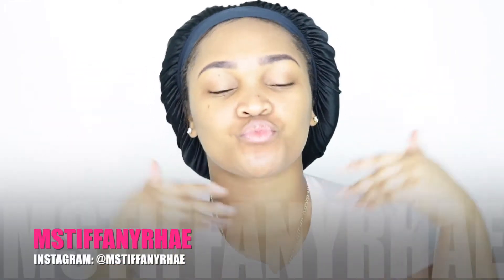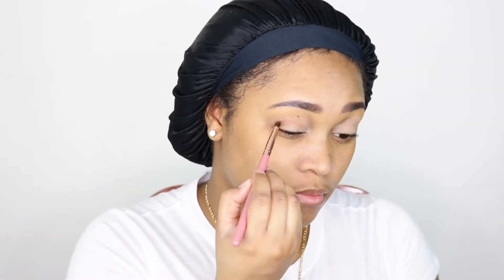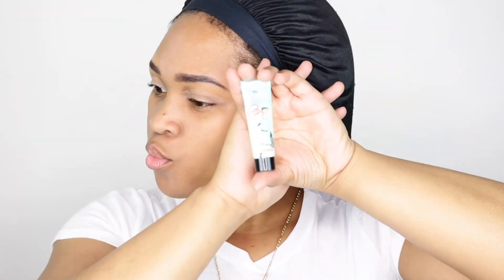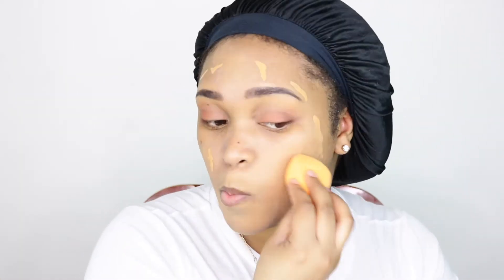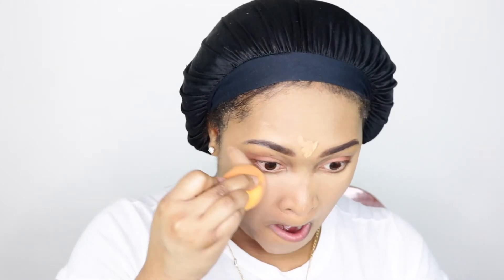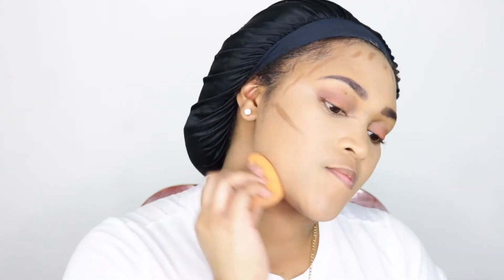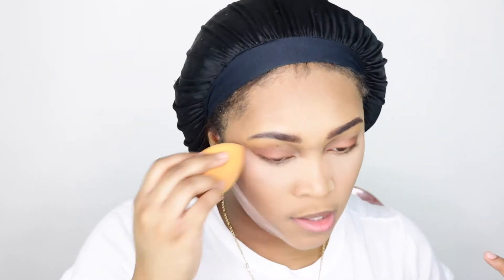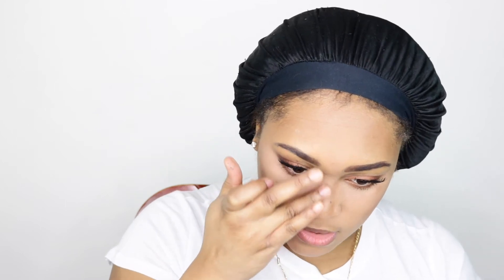WATCH ME TRANSFORM/ BASIC TO BADDIE Simple Sultry Sunset Makeup Tutorial ♡ | TIFFANYRHAE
Hey Loves! All I have to say is the transformation in this vid is TOO REAL! 😂 Glow Up on 💯 okuuurrrrr. Love you guys!

FACE:
-NYX Liquid Illuminator
-Benefit Porefessional Primer
-NYX Drop Foundation (Tan)
-Colorpop Concealer (Golden 40 & Deep Tan)

EYES:
-Colorpop Concealer (Golden 40)
-Airspun Setting Powder
-ItsMyRayeRaye Palette (Mousse, Control Freak, Spice, Sunset)

LIPS:
-Colorpop Lipliner (Kae)